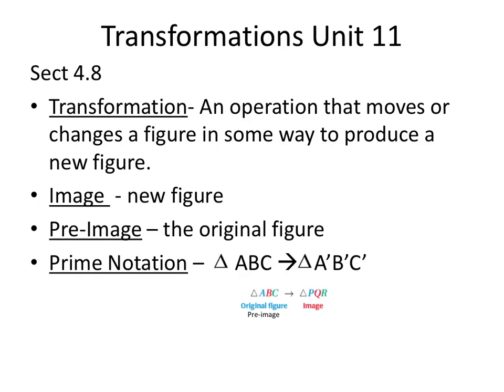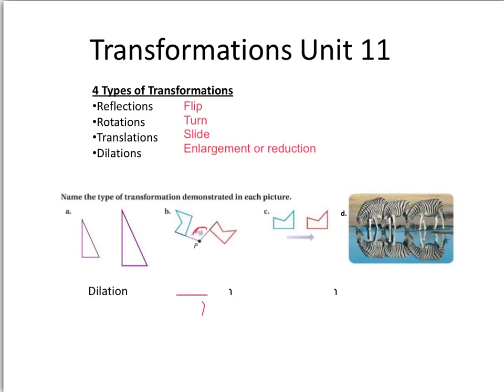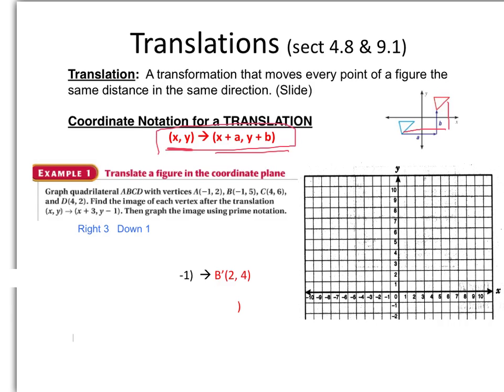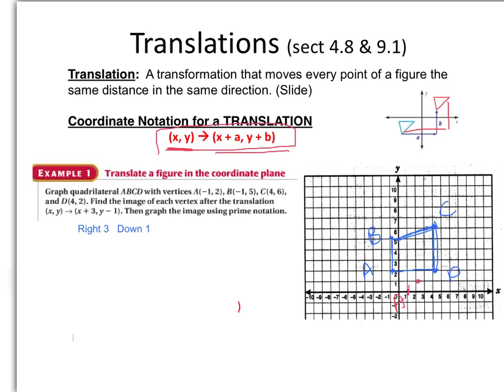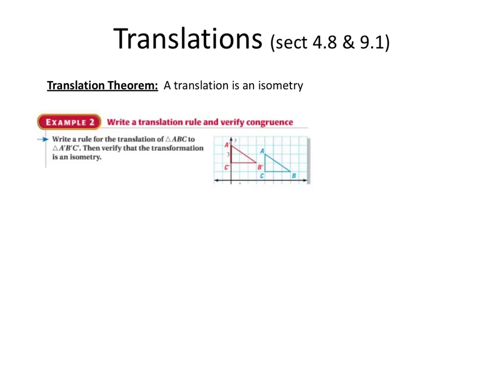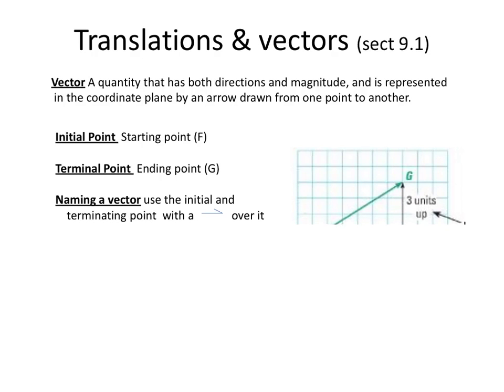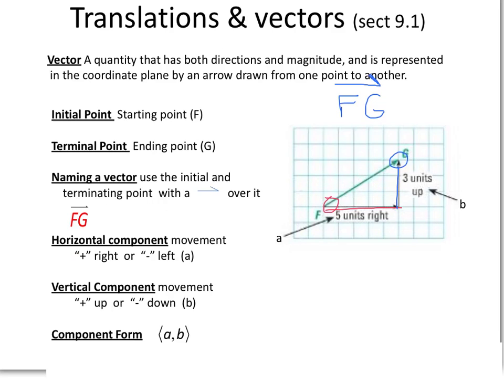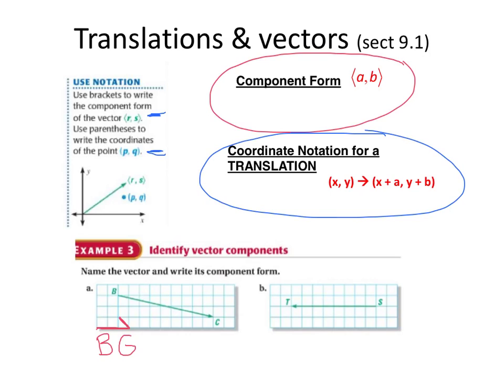Unit 2 Day 0 - Transformations & Translations